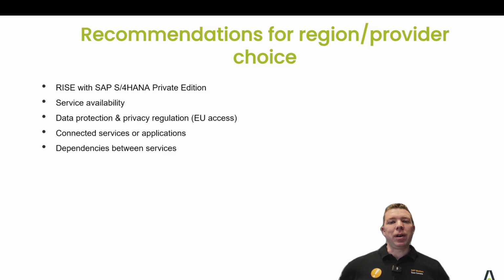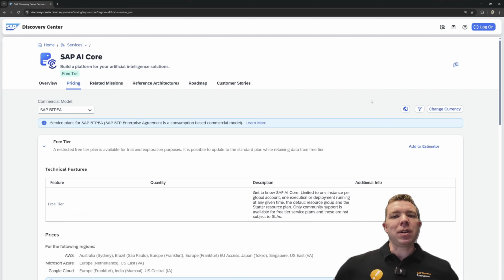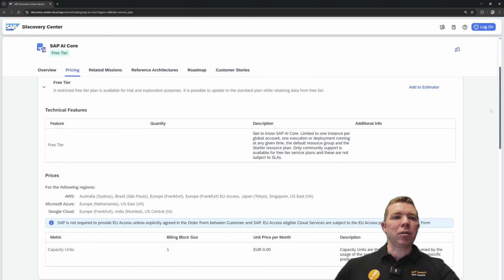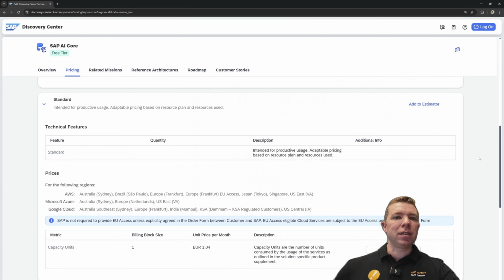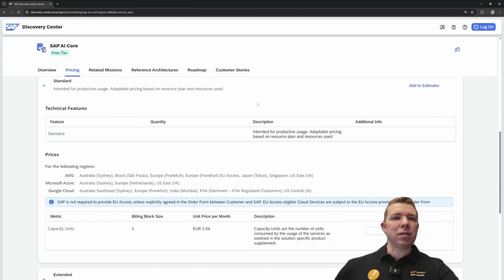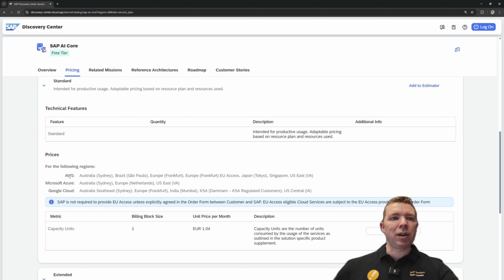Episode 22: Recommendations for region and provider choice